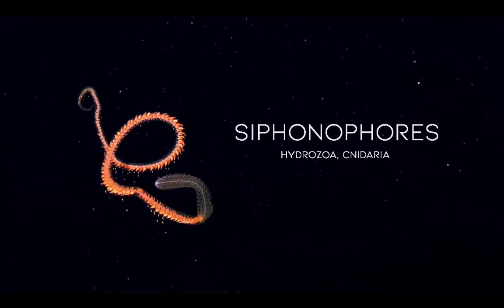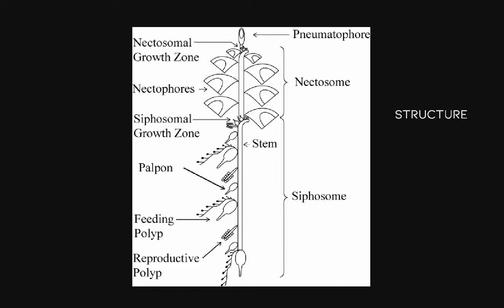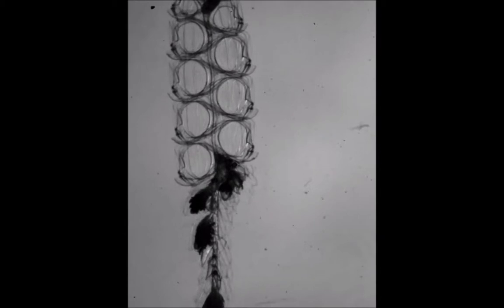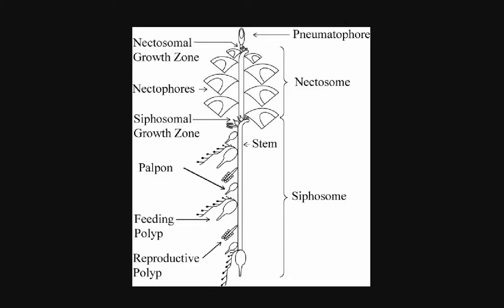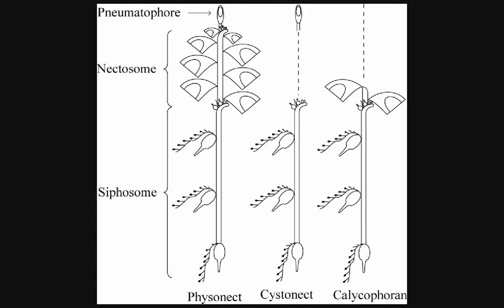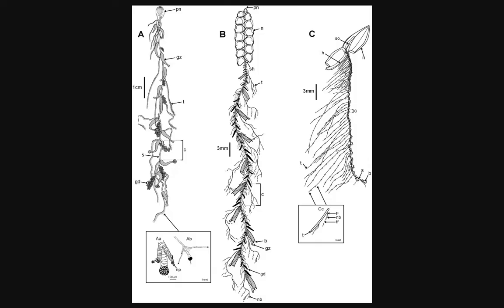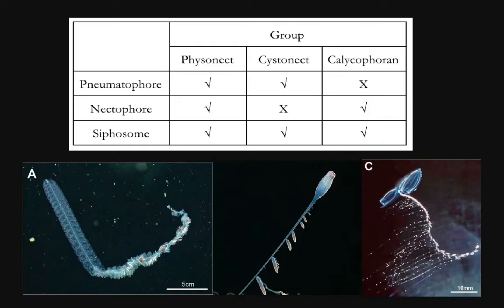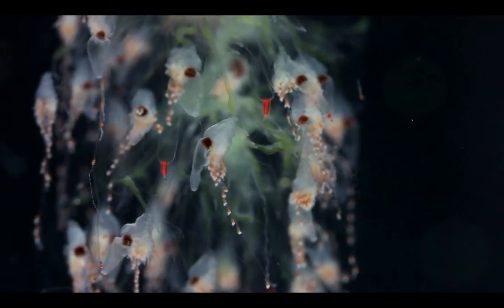Siphonophores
1/18/19 Marine Biology Final Project